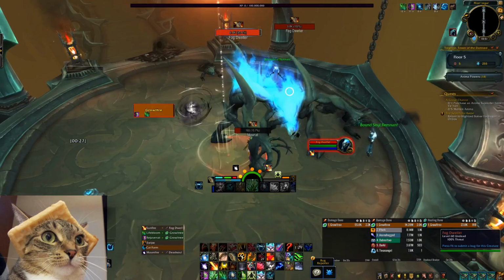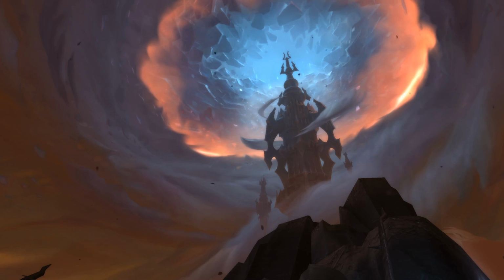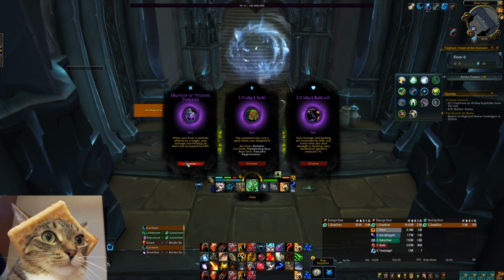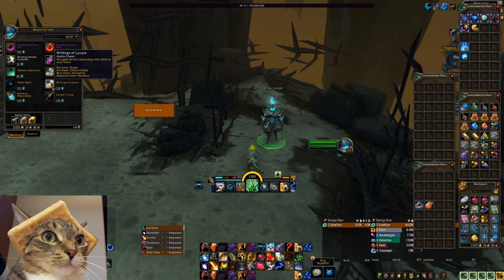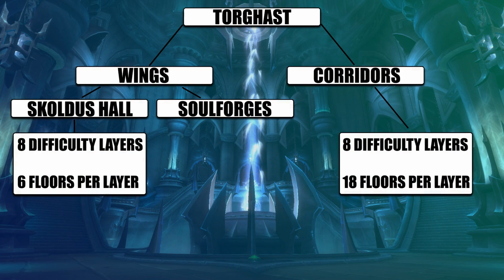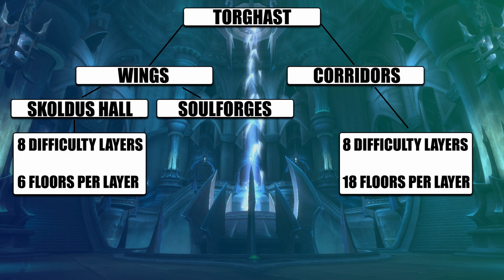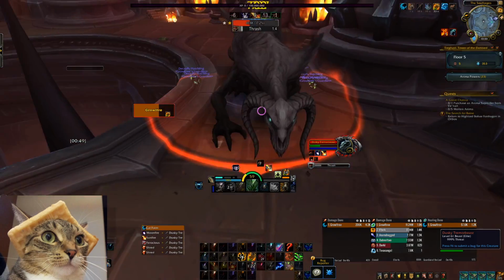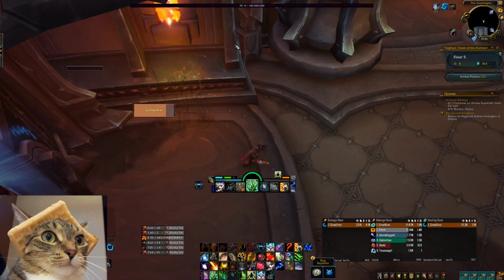Shadowlands: Torghast Explained in 10 Minutes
Torghast is the biggest new feature coming in Shadowlands. Find out exactly how it works, what rewards await you - and my thoughts about torghast as a whole.  Read more below:

Keep in mind that everything is subject to change and things could be updated and re-worked at any time.

I aim to create high level, yet easy to understand content for healers in M+ keystones for current World of Warcraft and into the new Shadowlands expansion.  If you have any feedback, questions, or ideas for new videos - I'd love to hear it in the comments.

0:00 Intro
0:29 What is Torghast
1:57 Torghast Layout
3:23 Wing Rewards
4:15 Twisting Corridors Rewards
5:25 Walkthrough
8:12 Final Thoughts